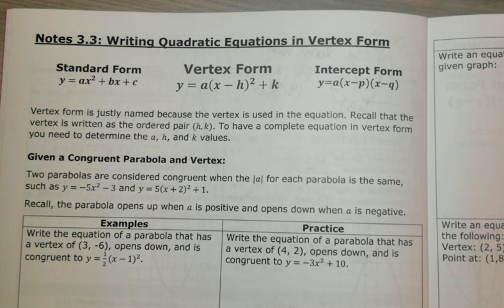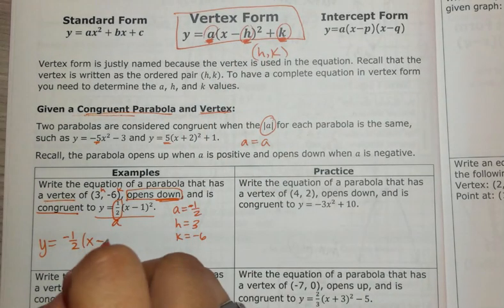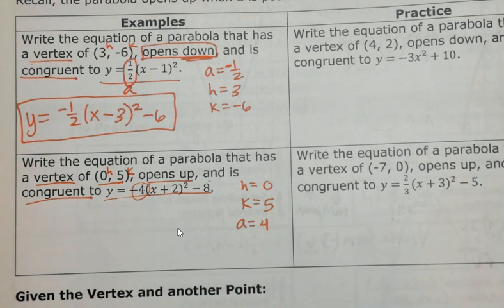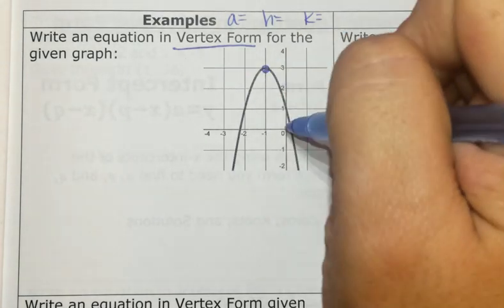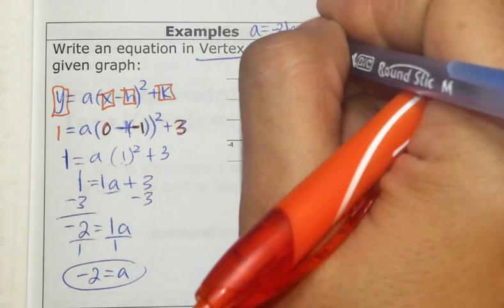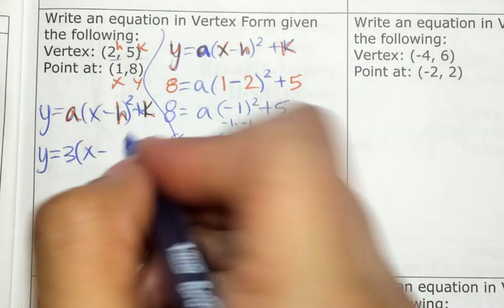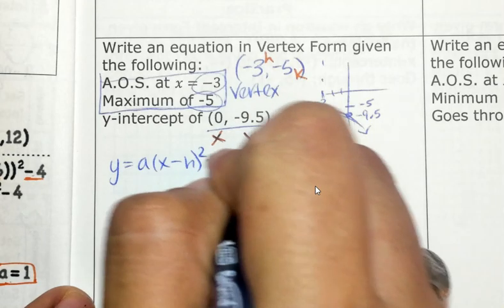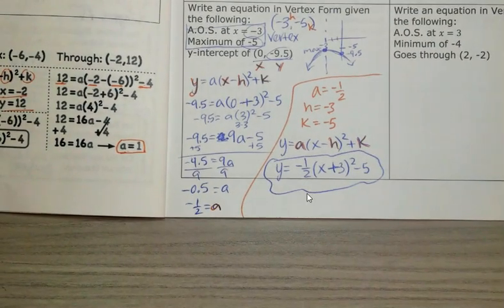Writing Quadratic Equations in Vertex Form